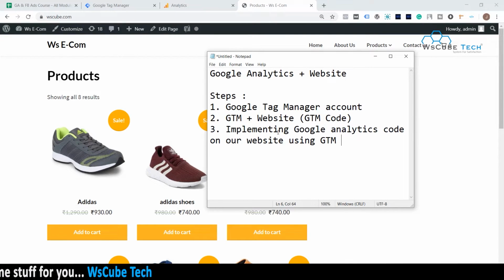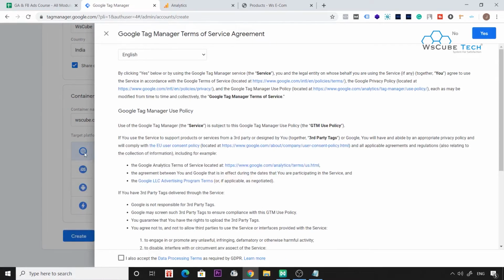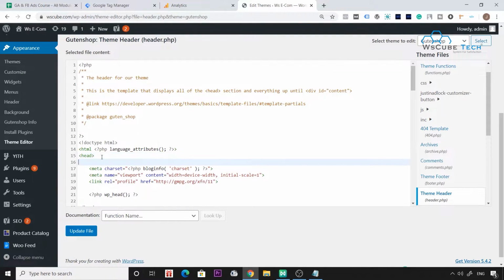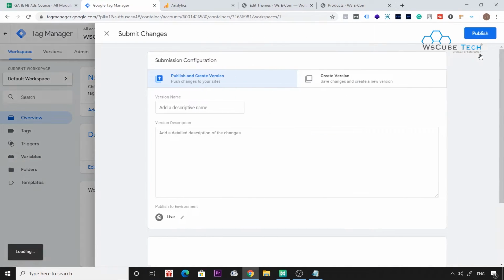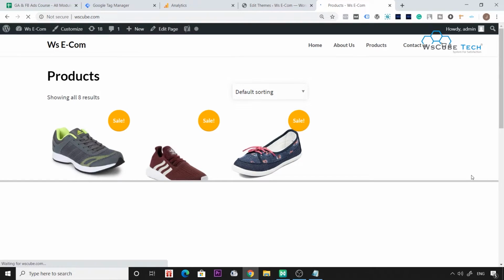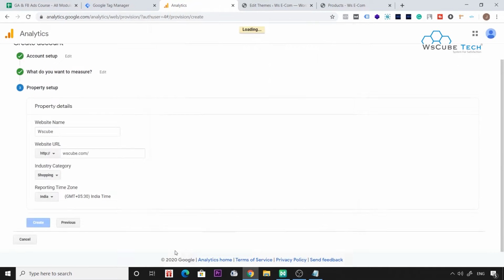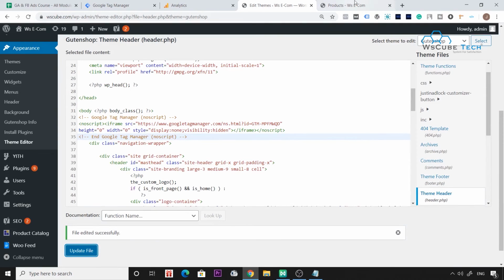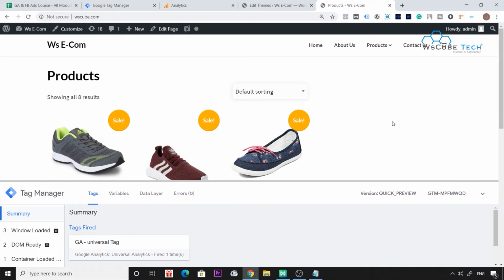#8 | SEO Course 2020 | Connecting Google Analytics with Website | (in English)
In this video, I am trying to explain about SEO Course 2020 | Connecting Google Analytics with Website | (in English).Please do watch the complete video for in-depth information.